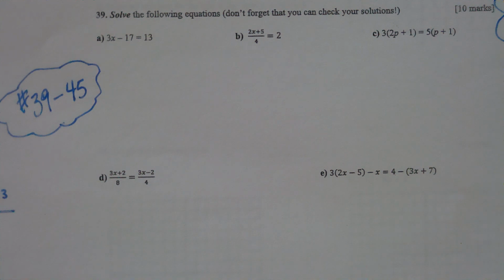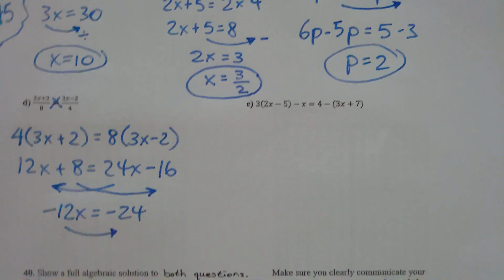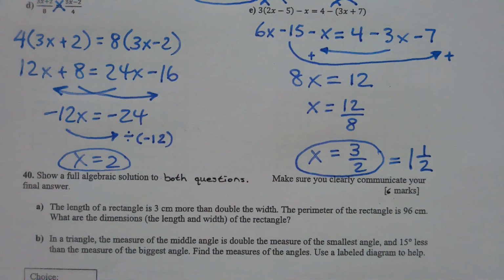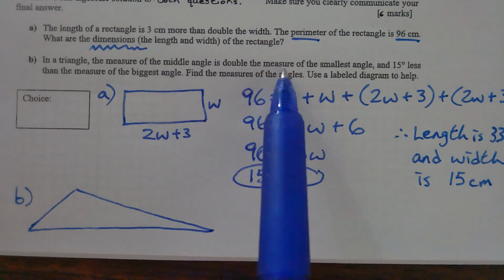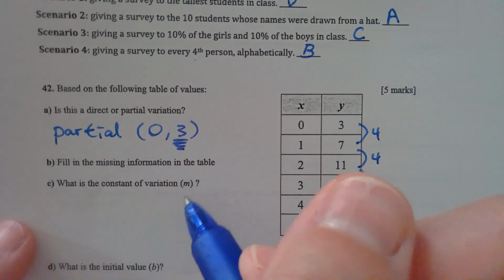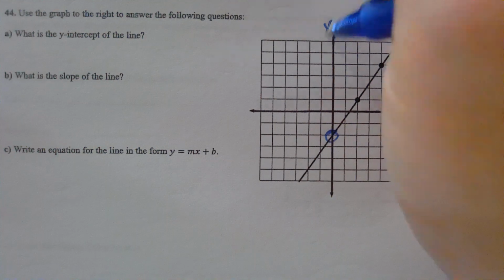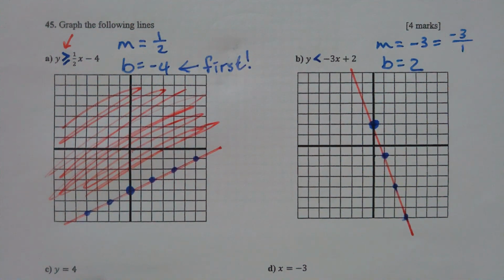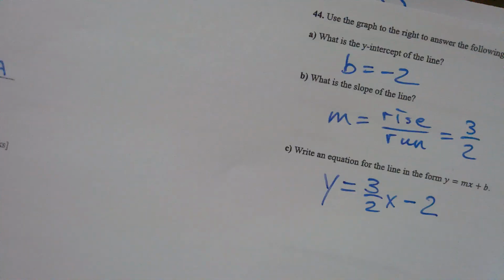Grade 9 Math: Exam Review 3